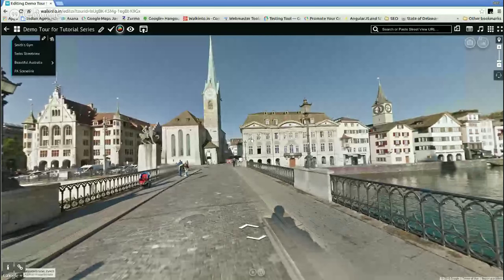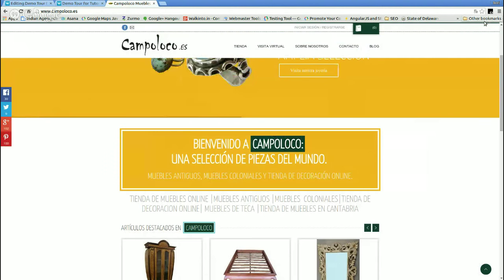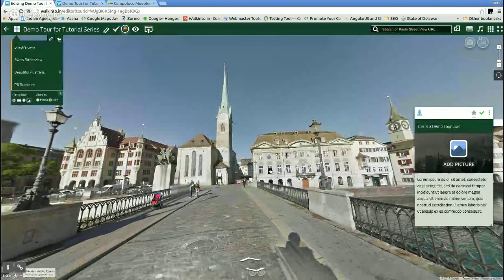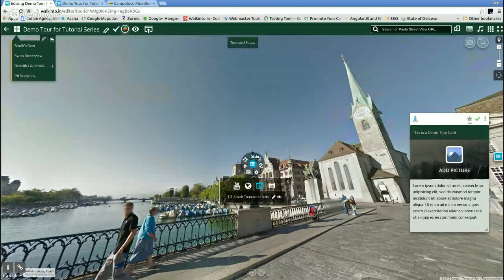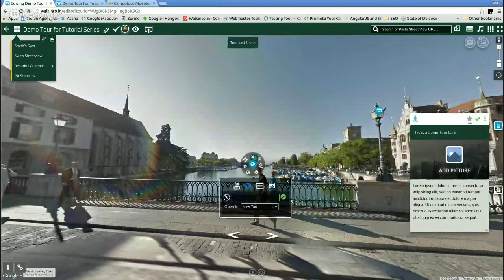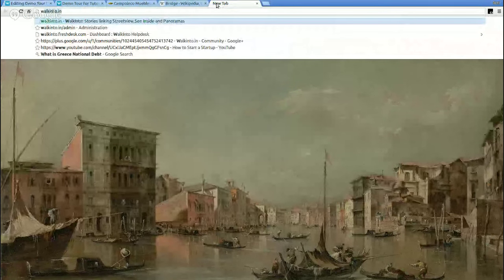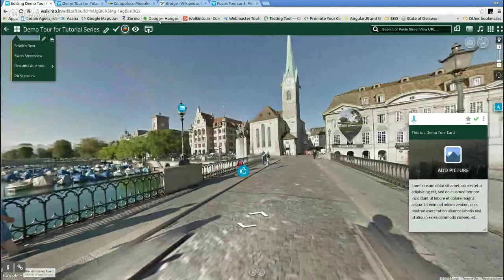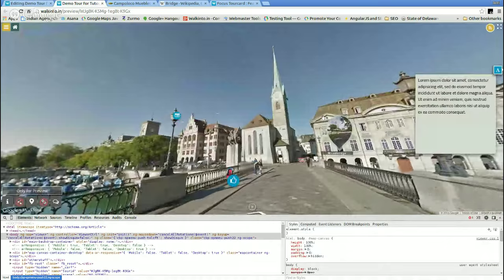[WBT:102] Themes / Focus Hotspots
This is a beginners session for WalkInto features.  Covers he following.
-Customizing tours using themes.
-Different Type of Focus Hotspots.